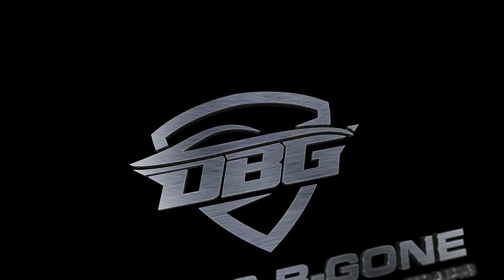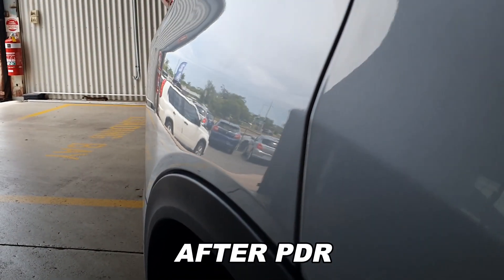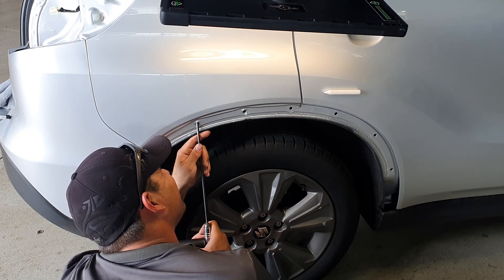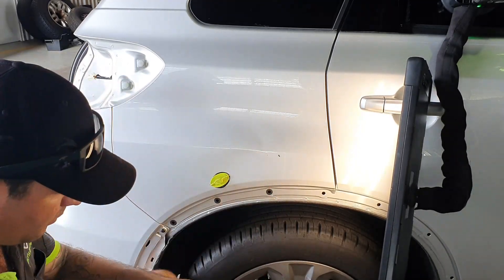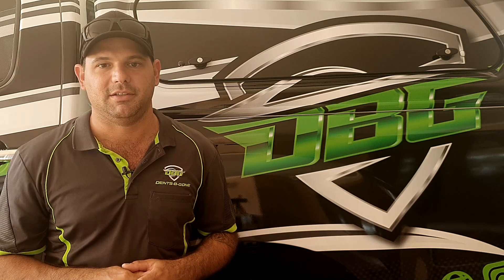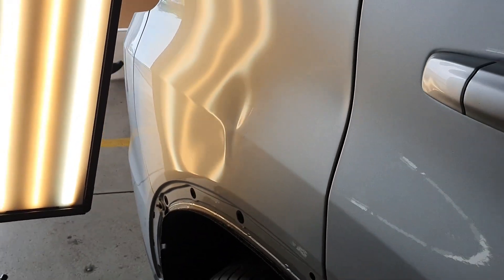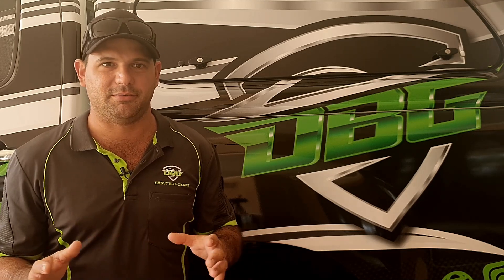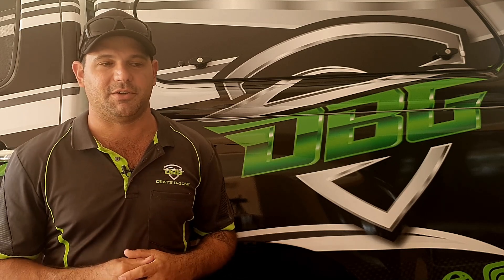WHAT IS PDR? | Paintless Dent Removal Darwin NT | Dents-B-Gone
The first video in a series that I thought would be helpful to answer some of the questions we get asked on a regular basis in regards to the service we provide.

We find so many people are still unaware that this method for repairing dents in their car even exists. So hopefully we can help spread the word about this awesome method of repairing dents.

Recorded and Editied by Adam Leonardi
Dents-B-Gone
Darwin NT
Australia